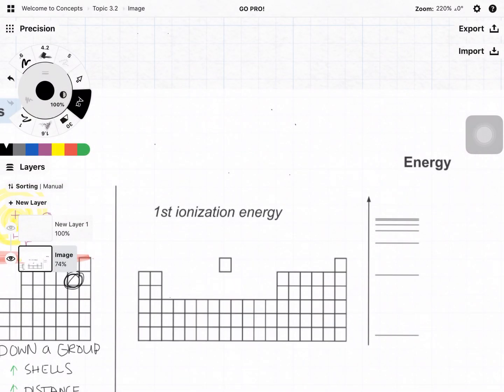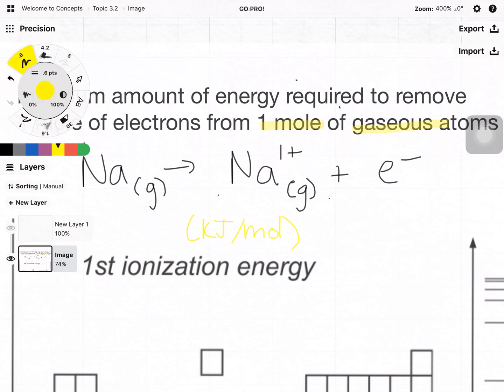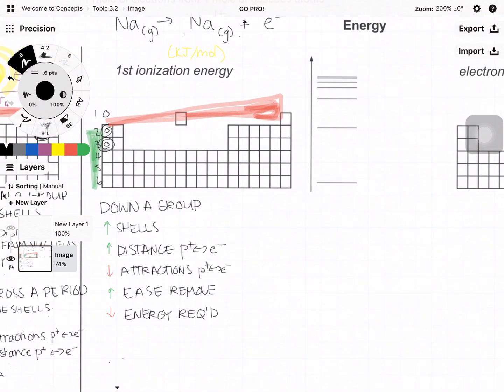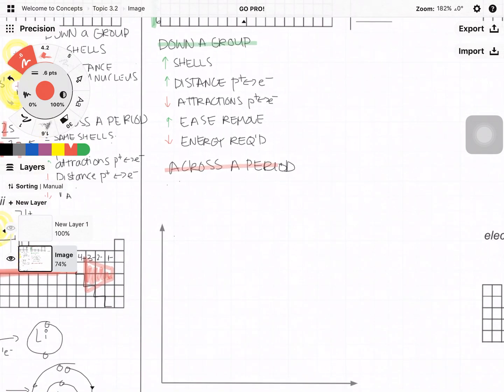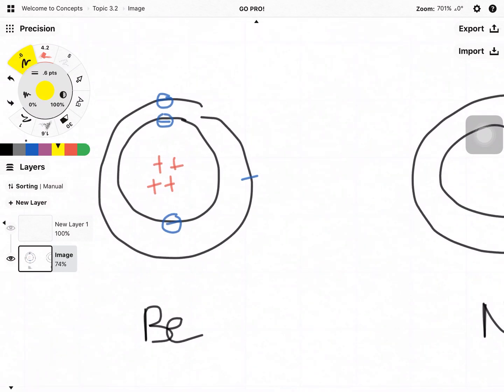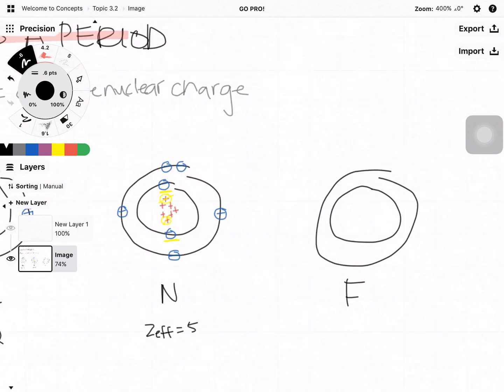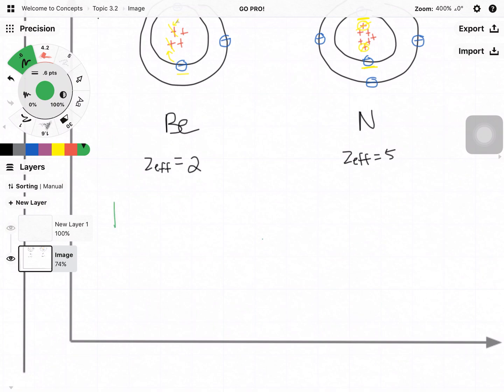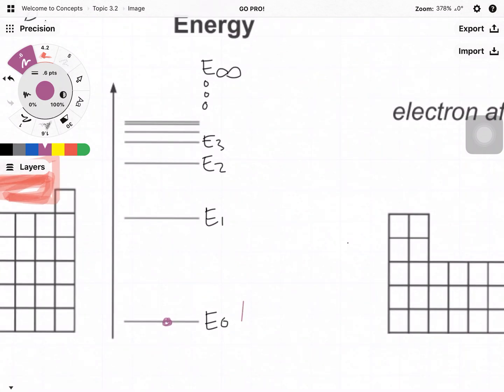3.2 Ionization Energy